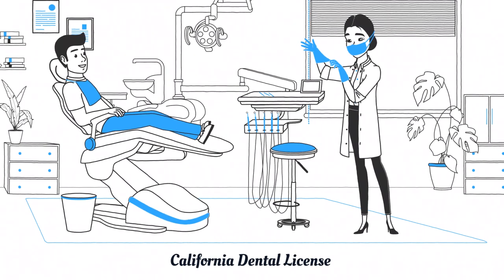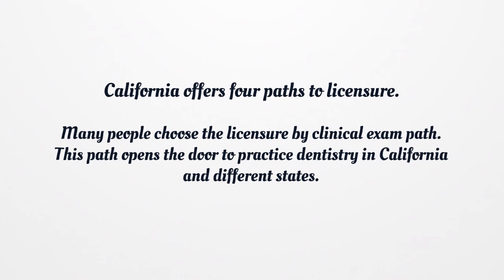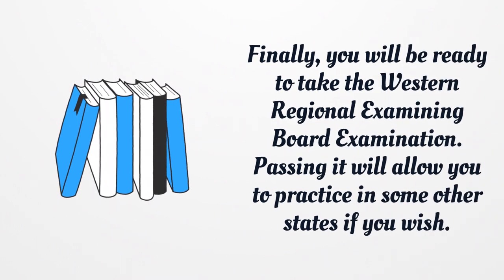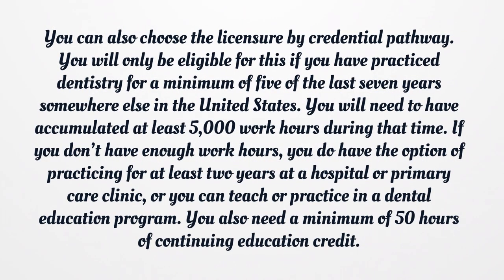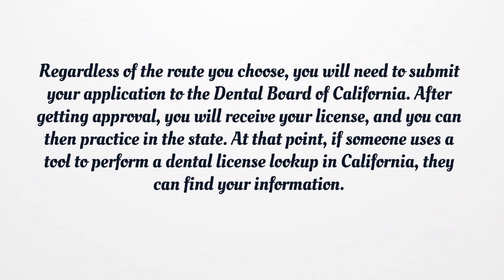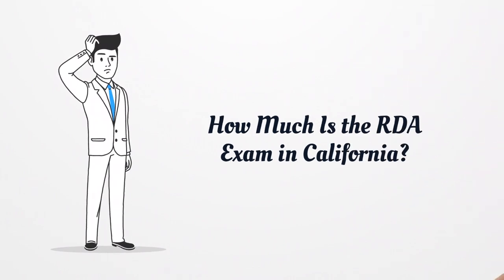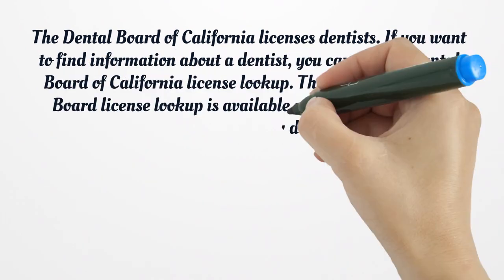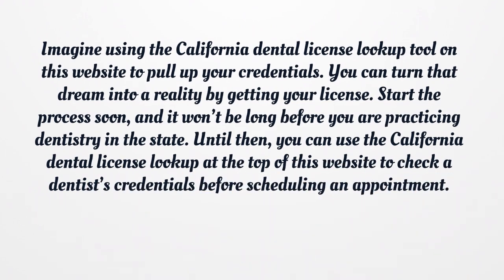California Dentist License - What You need to get started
If you want to get a California Dentist License, you should know there is no general license. Here you can find how to apply for your license.